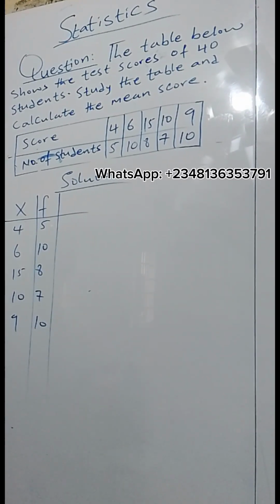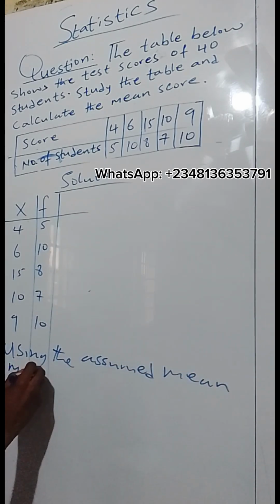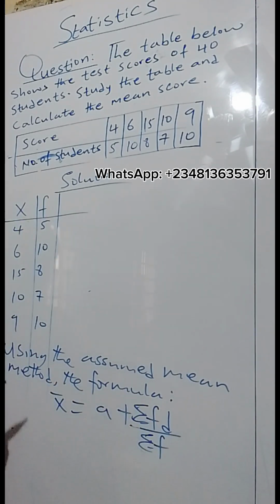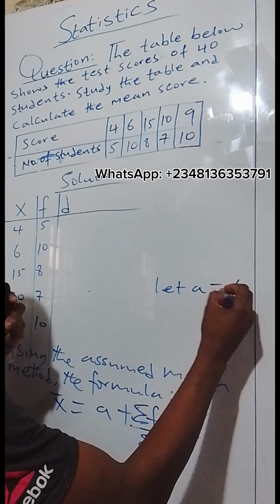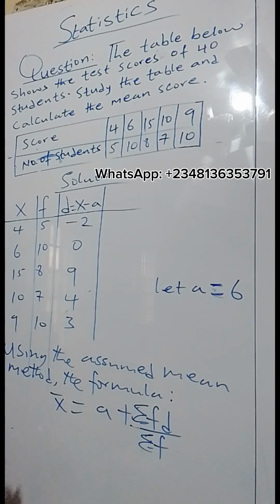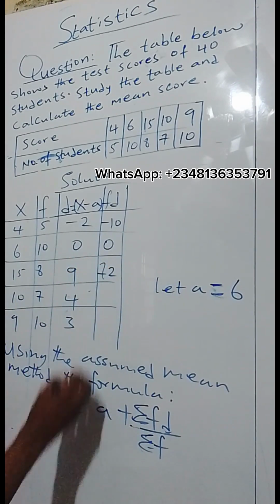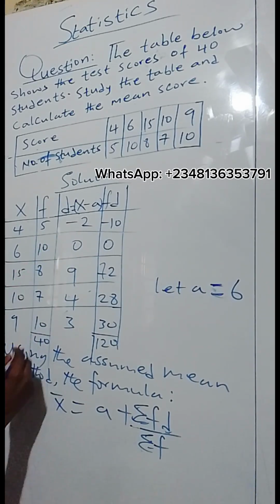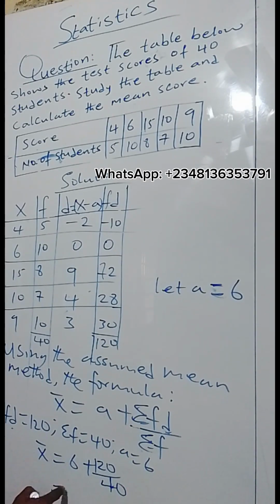Arithmetic Mean Using the Assumed Mean Method